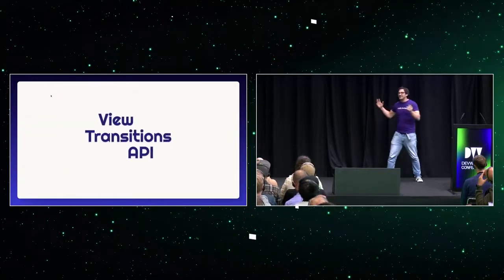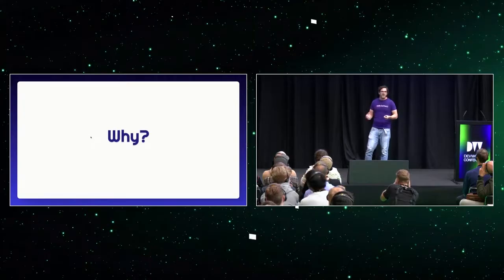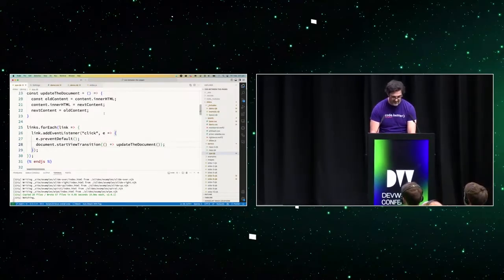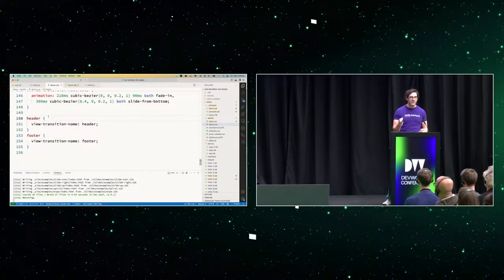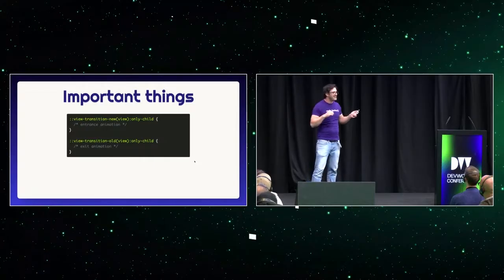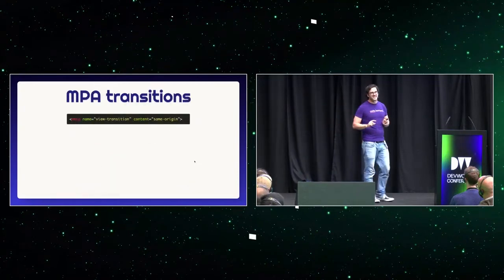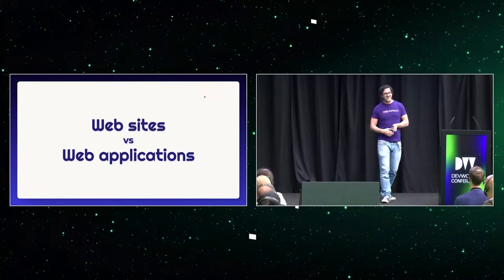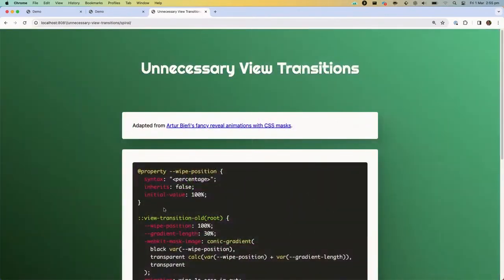Phil Nash - CSS Between the Pages - DevWorld 2024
CSS Between the Pages

Phil Nash will discuss the importance of clean code facilitated by SonarLint and SonarQube/SonarCloud, which help catch and fix bugs during development.
The View Transitions API simplifies this by capturing the initial and final states, then animating between them using CSS.
The API also supports accessibility features, such as respecting the "prefers reduced motion" setting.
By adding a meta tag and using the same CSS techniques, developers can achieve seamless transitions between full page navigations, eliminating the need for complex frameworks in simpler applications.